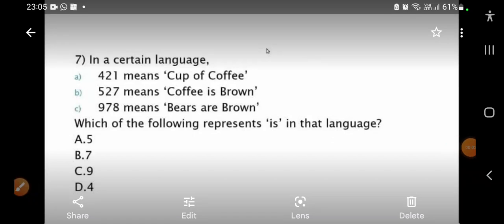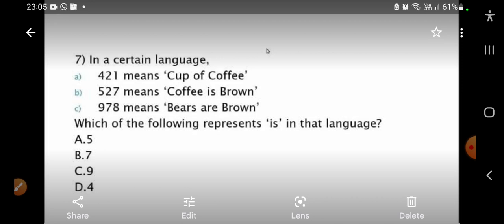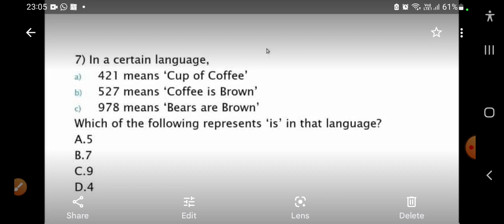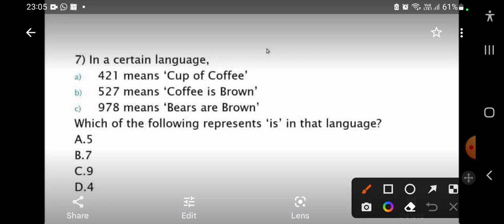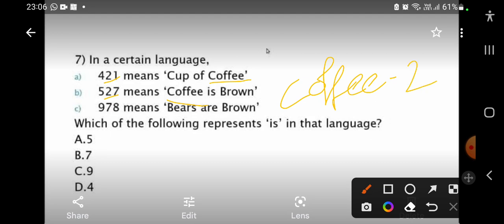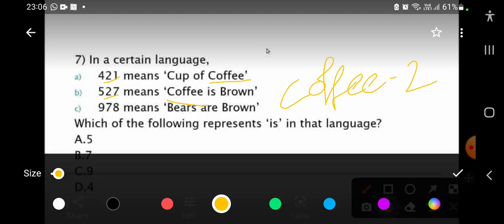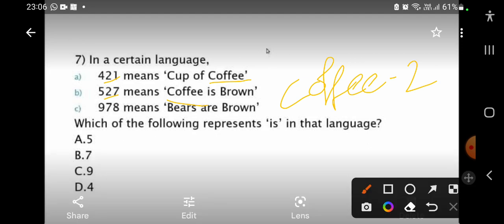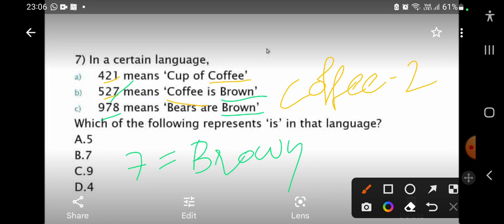General intelligence| Reasoning| Mental ability solutions|RRB| NORCET